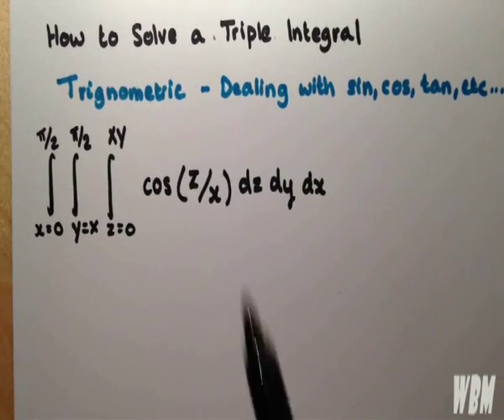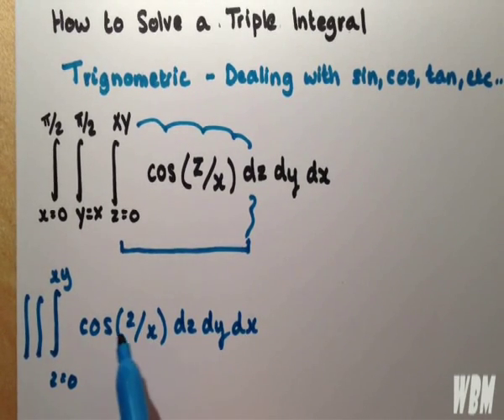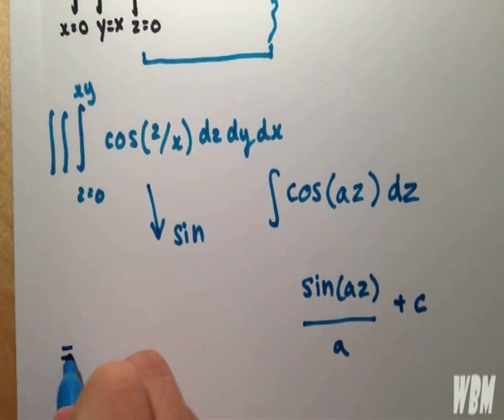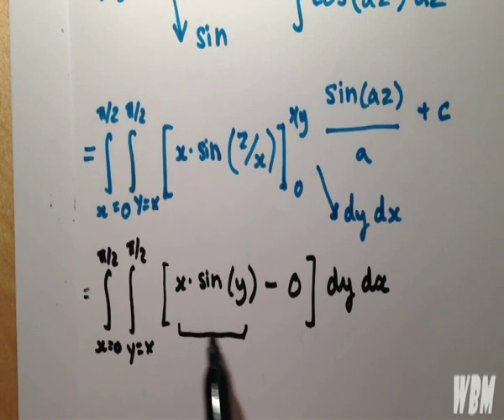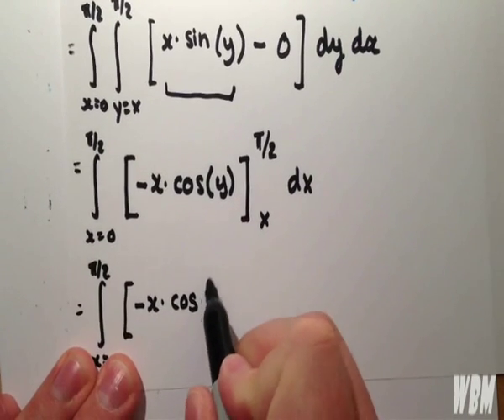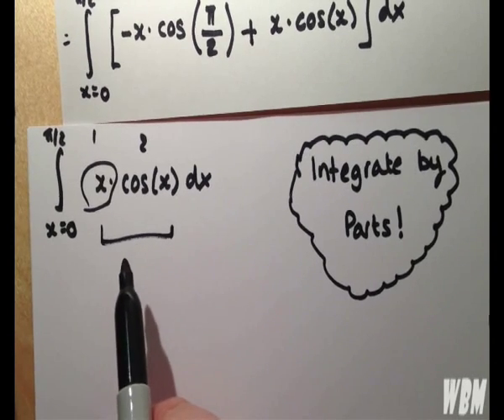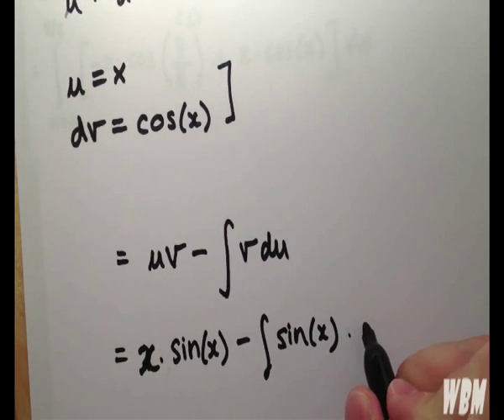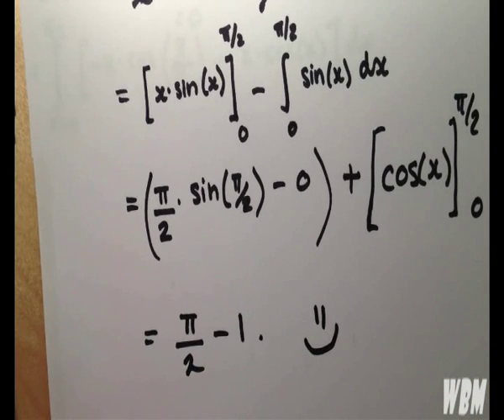How to Solve a Triple Integral